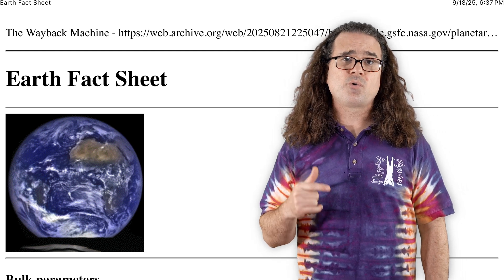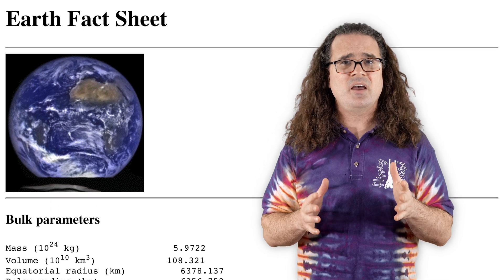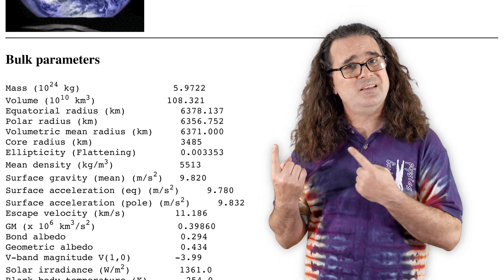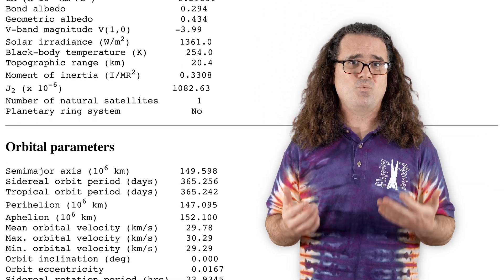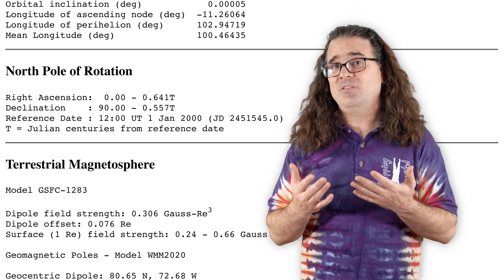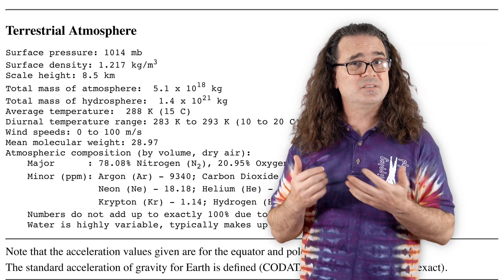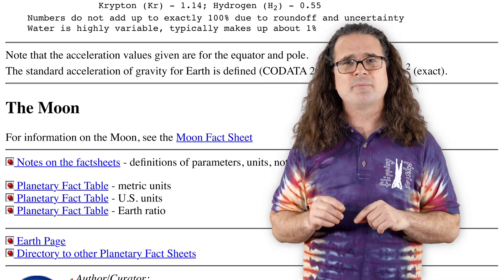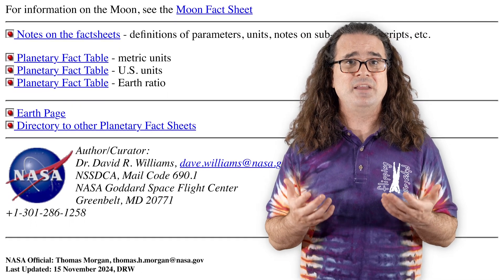Did NASA Delete Earth’s Basic Facts?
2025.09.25 Update: I emailed Dr. David R. Williams (who used to be listed as the author/curator for that NASA page) to ask if he knows where the webpage went, however, that email "couldn't be delivered" because "dave.williams wasn't found at nasa.gov". So, I forwarded the email on to Thomas H. Morgan who used to be listed as the NASA official on that NASA page. We will see...

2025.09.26: It appears the who website is down...

Have you noticed that NASA’s basic Earth facts webpage — the one with the Earth’s mass, radius, and other essential data — seems to be missing? In this video, we explore what happened to this incredibly useful NASA resource, why it matters for students and teachers, and how to still access the information through tools like the Wayback Machine. Whether you’re studying physics, astronomy, or Earth science, knowing where to find reliable Earth data is crucial. Let’s figure out together: Did NASA really delete their Earth facts page?

Thank you to Julie Langebrunner and Christopher Becke for being my Quality Control Team for this video.